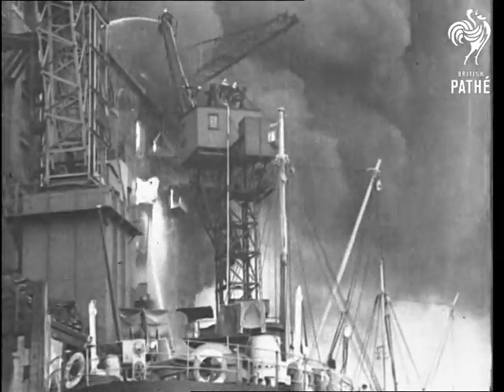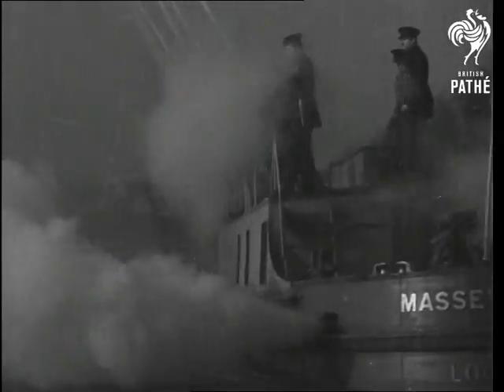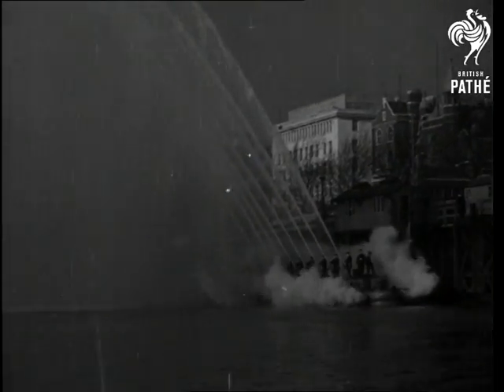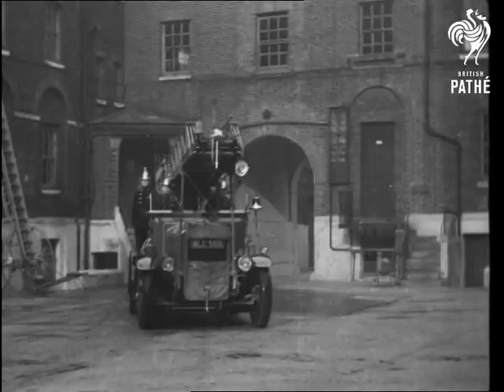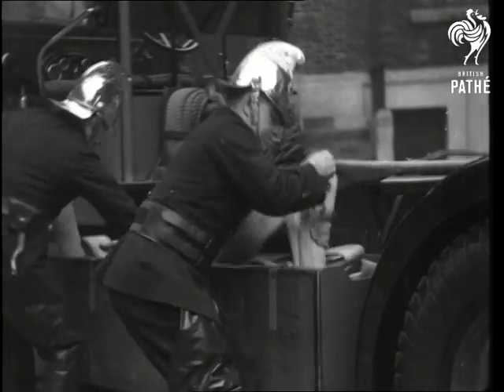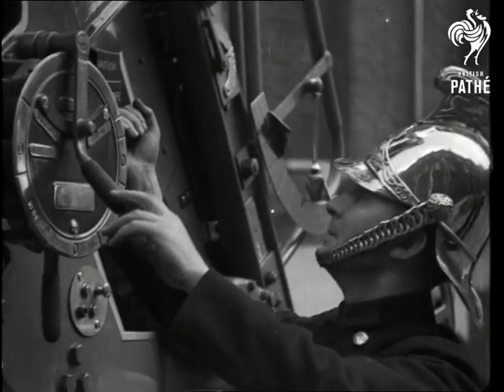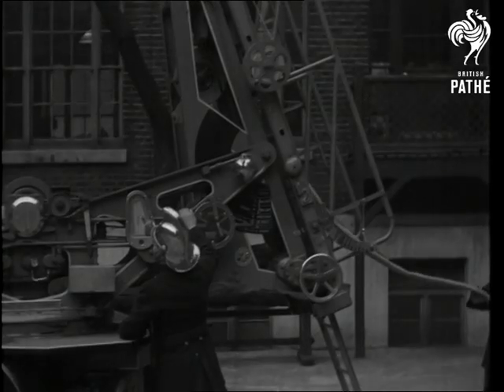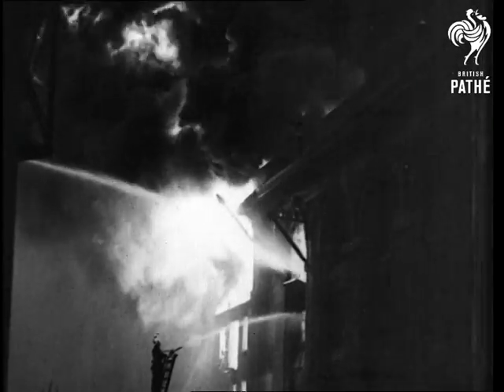Fire On River Issue Title Is Fire, Finch And Fun (1936)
River Thames, London.

Various shots of London County Council's latest weapon in fighting fires: the 'Massey Shaw' fire fighting barge.  We see firemen standing on deck of barge pointing hoses at fire in riverside warehouse.

Various shots of new fire engine with "turntable ladder".  The ladder has a motorised control - it can be extended hundreds of feet into the air.  Various shots of men from London Fire Brigade using engines with extendable ladders to fight warehouse blazes.
 FILM ID:1216.09